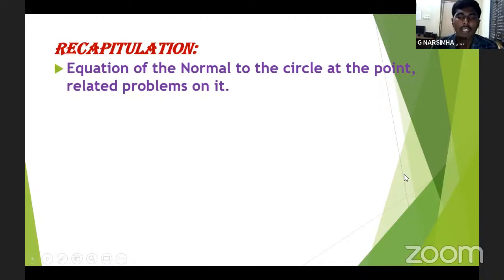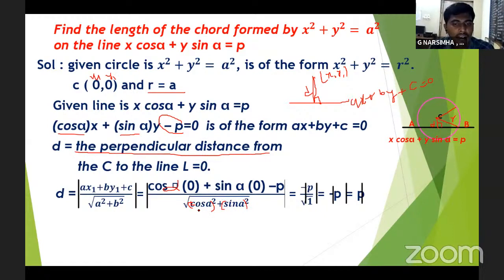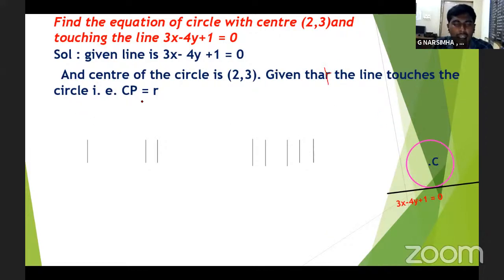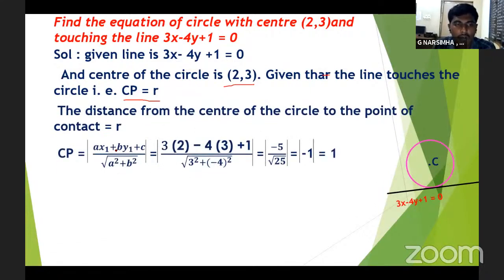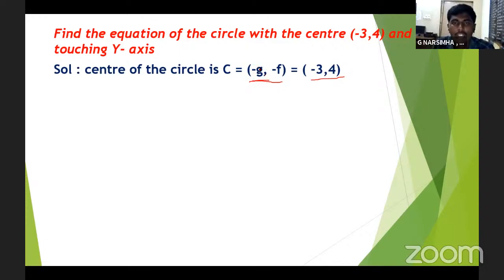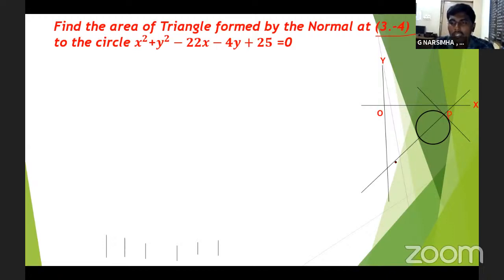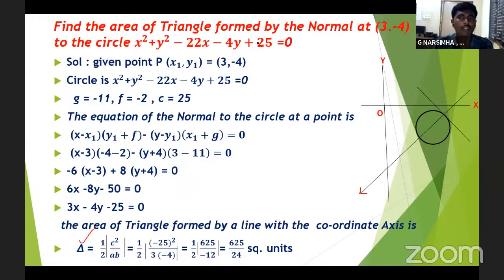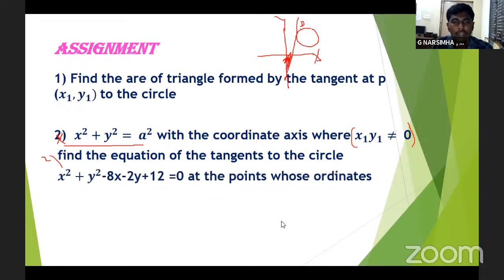Circles, By Narsimha, PGT in Mathematics, TSRS & JC, Thungathurthy.